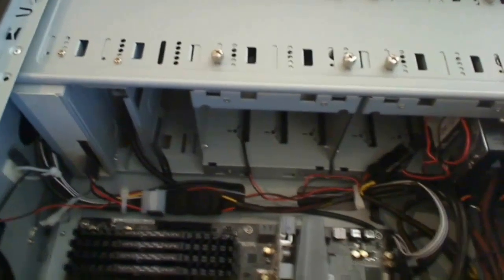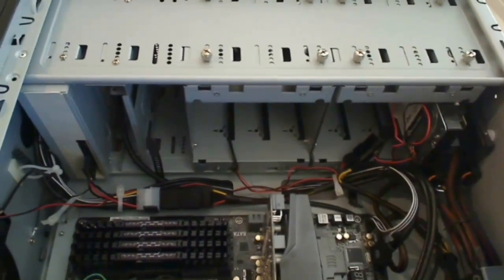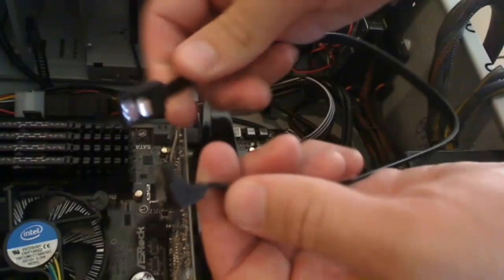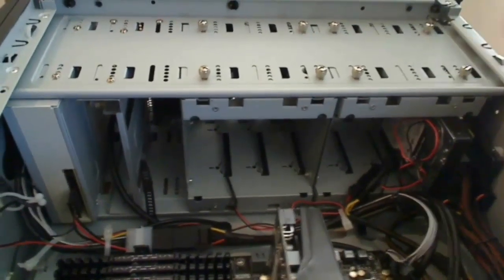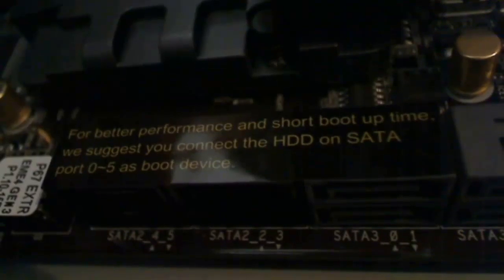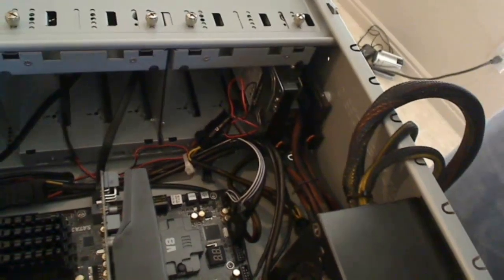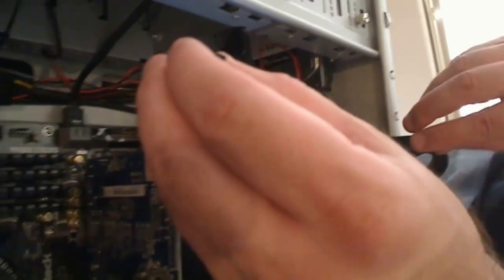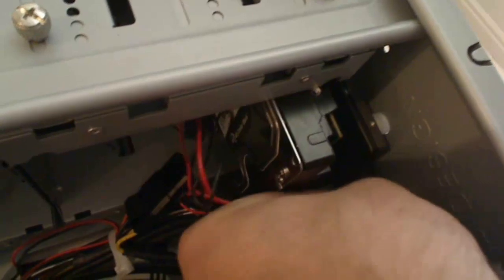How To Connect SATA Data Cables SSD, Hard Drive, CD-ROM 2012 - Step 14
- Learn how to connect the SATA data cables to your SSD, Hard Drive, and CD-Rom Drive.